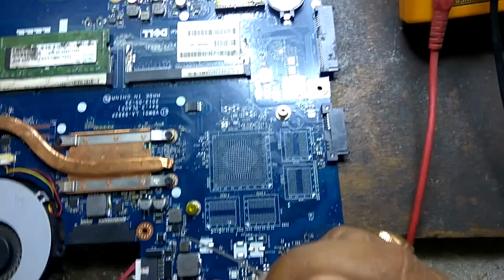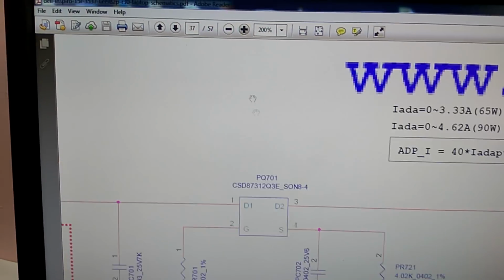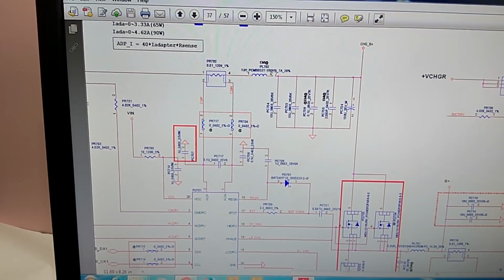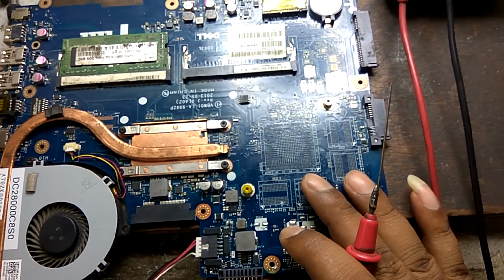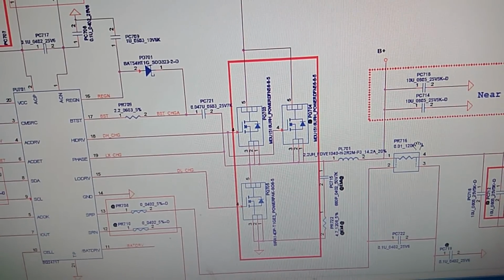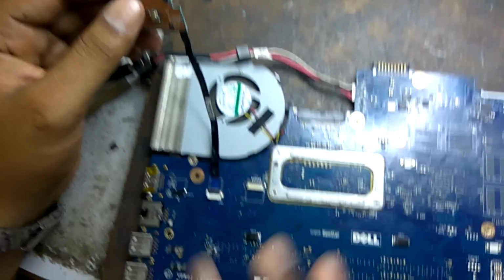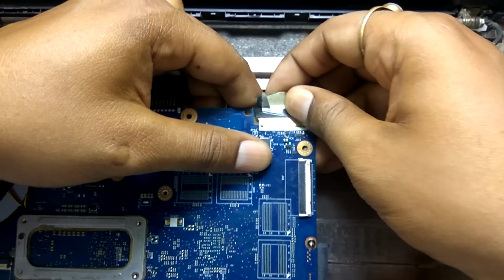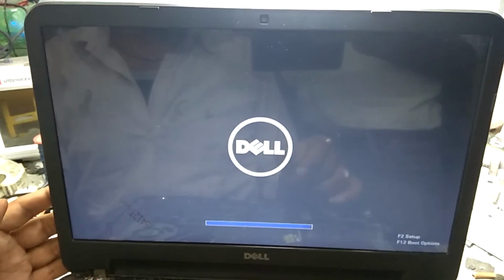Revive Your Dell: The Ultimate No-Power Laptop Fix That Outshines Tech Support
Dell No Power On Solution

In This video Dell La-9982p Case of B+ is solved where we find when we connect adopter and try to switch its in dead state it's step by step solution is shown in the video.

This channel is Related to, Advanced Chip level repair of Laptops ,Hard disk etc..

Don't forget to like & share the videos & hit the subscribe button along with bell icon so u receive all the fastest and latest update of the channel & you never miss any video.

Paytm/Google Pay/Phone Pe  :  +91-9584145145